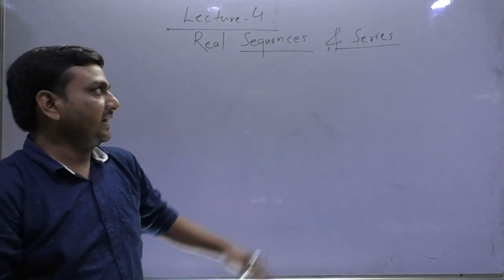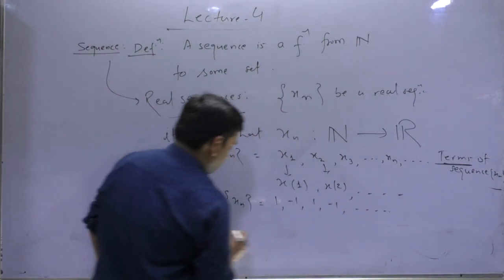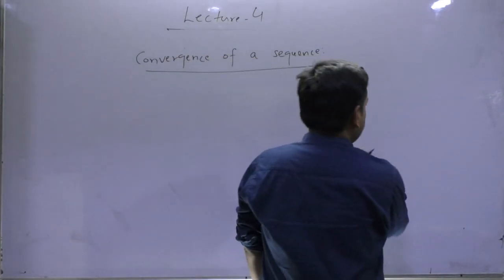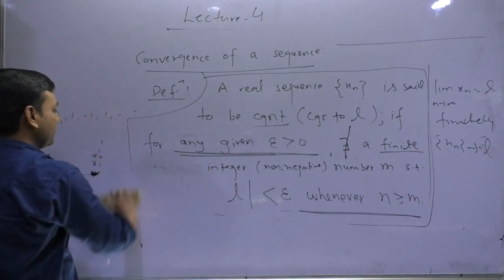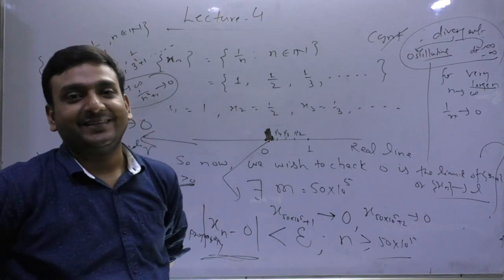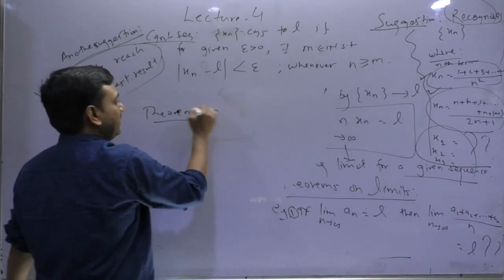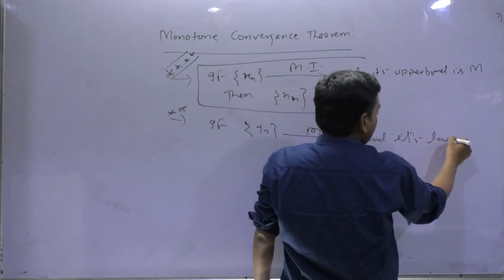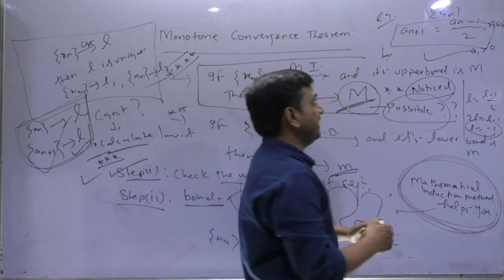Real Analysis Lecture-4| Sequences:Limit| UPSC| IAS_IFoS_Maths_Optional| Upendra Singh:IIT Delhi